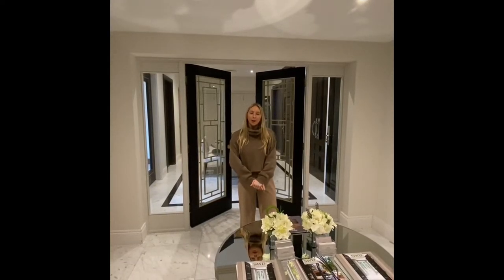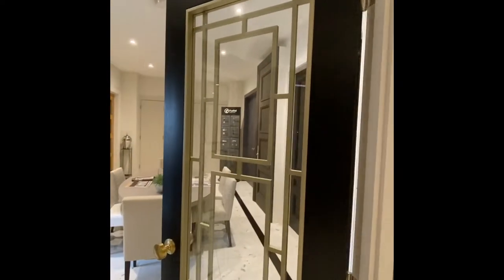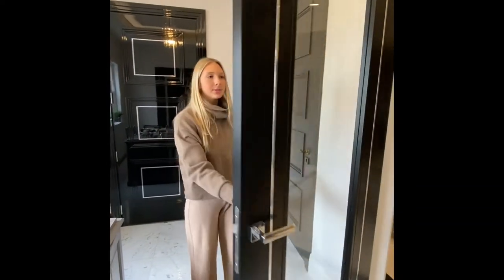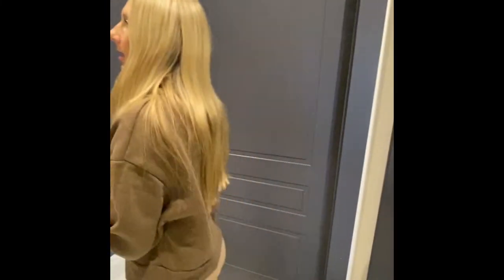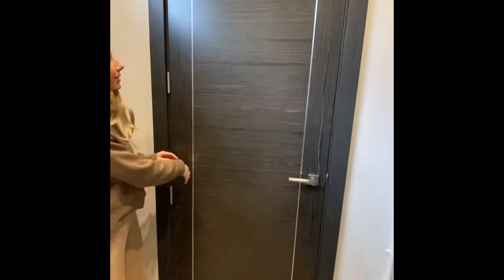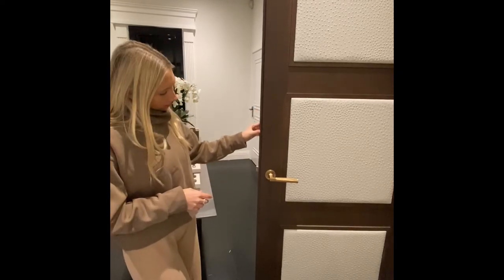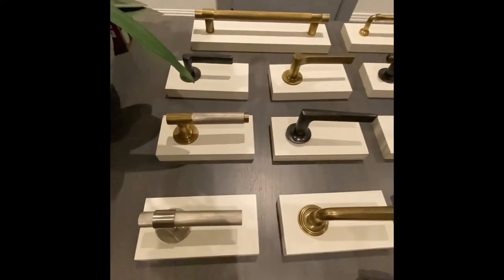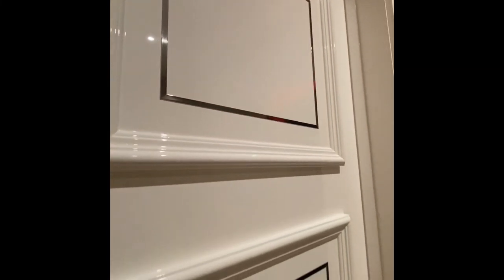SWD Bespoke Showroom - A Guided Tour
Here’s a guided tour through our showroom detailing the different door designs and finishes we offer.

15 Island Farm Avenue, West Molesey, Surrey, KT13 0RF